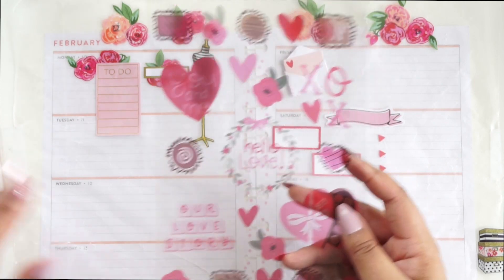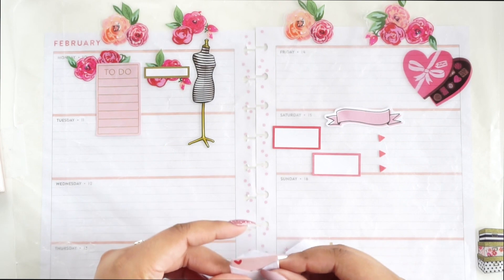Plan With Me! Valentine's Day Collab ft. Queens Fancy Plans | HeartsAndAPlan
Happy Planner Seasonal Value Pack Sticker Book

Happy Planner Horizontal Layout Sticker Book

Happy Planner Colorful Boxes Sticker Book

Amy Tangerine American Crafts Sticker Book

Agenda 52 Girls Sticker Pack

Camera: Canont6i

Looking In the Distance by E2You